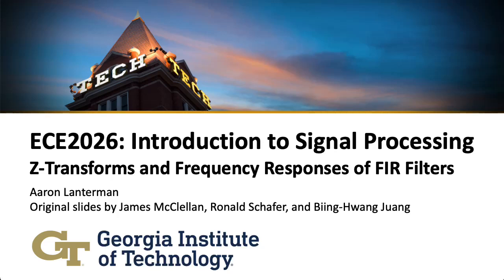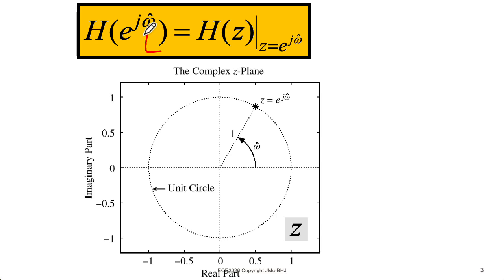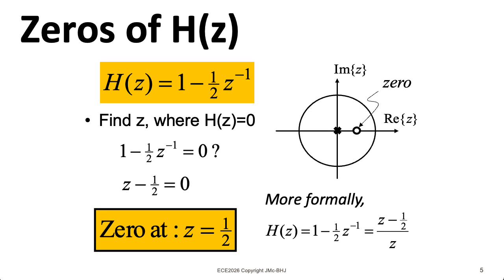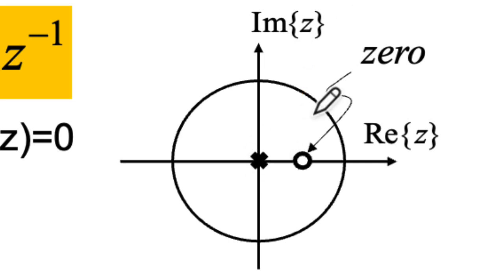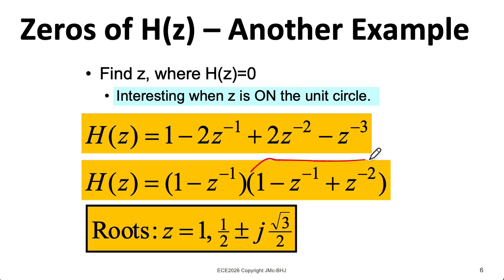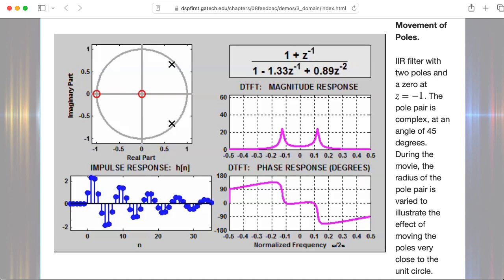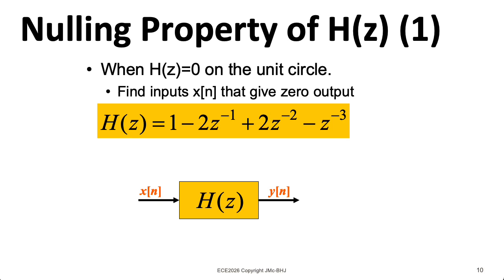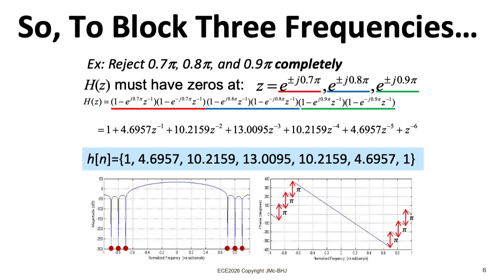ECE2026 L48: Z-Transforms & Frequency Responses of FIR Filters (Introduction to Signal Processing)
0:00 Introduction
1:40 Zeros and poles
2:44 Effect of zeros on frequency response
3:34 Zeros on the unit circle
5:01 Poles of FIR filters
5:45 Nulled frequencies
6:52 Algebraic check